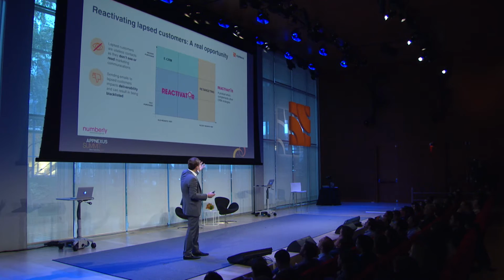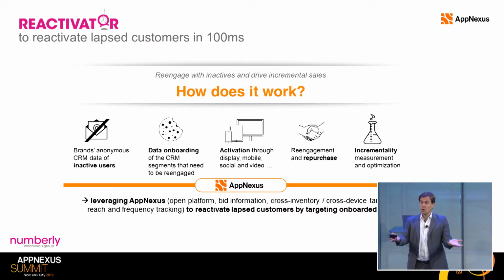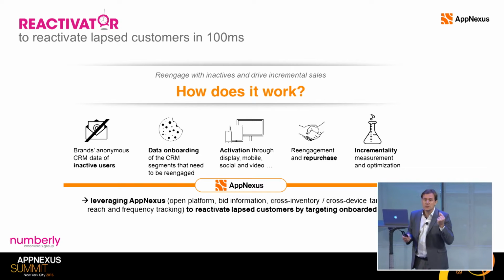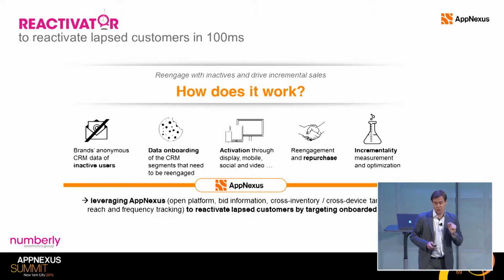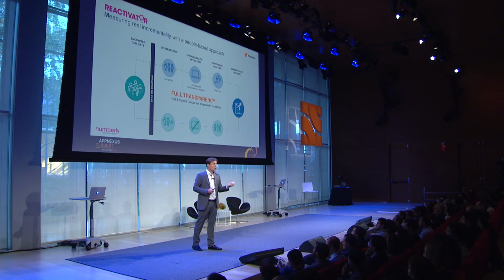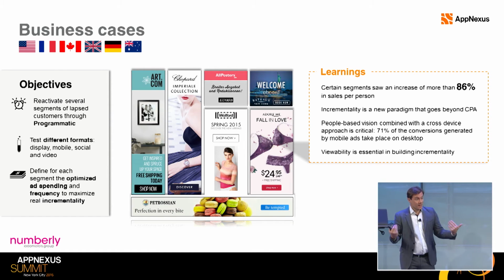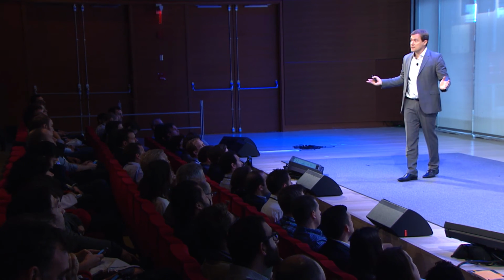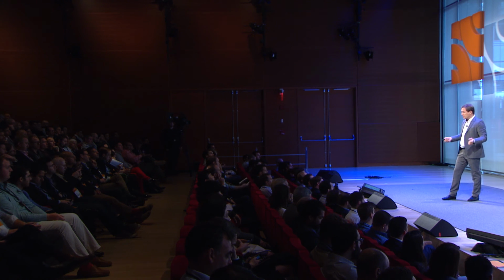Building Reactivation: Numberly's Story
Thibaut Munier, COO, numberly/1000mercis Group